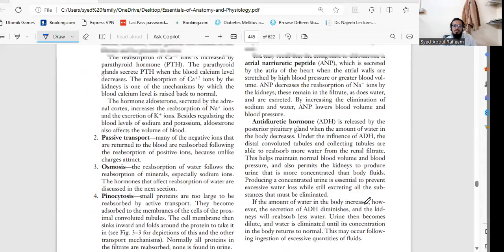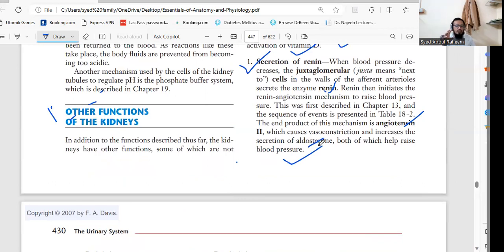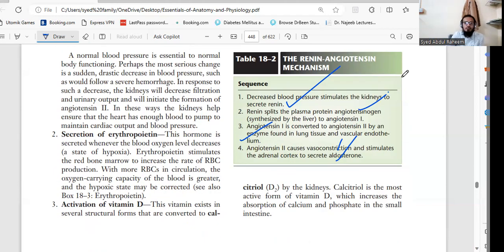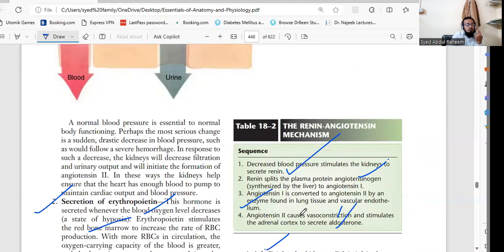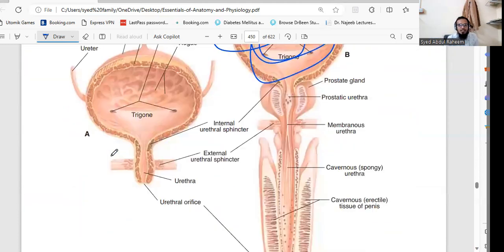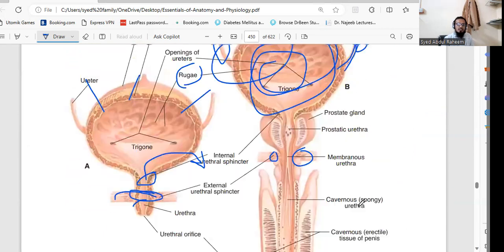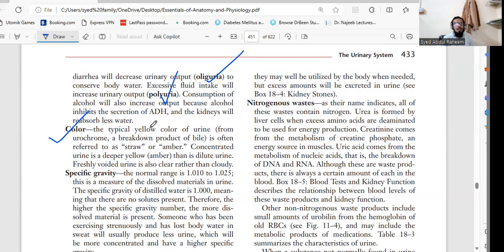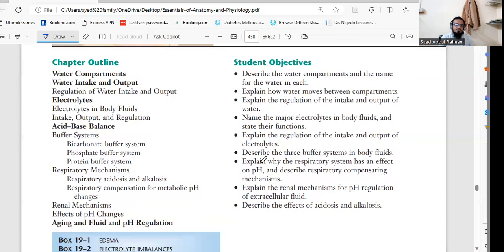URINARY SYSTEM P3